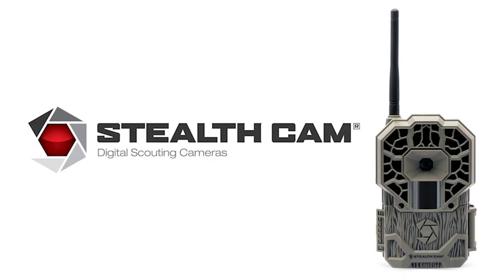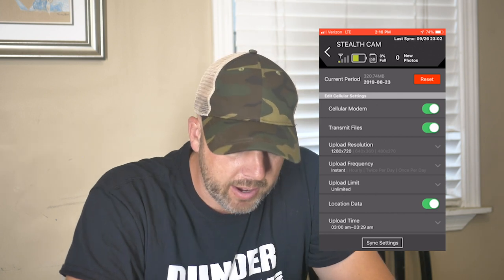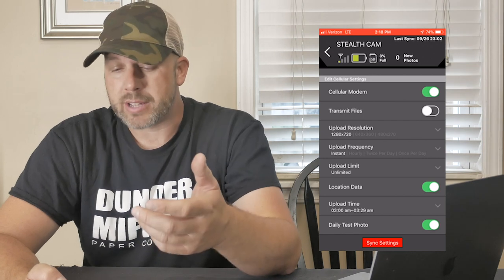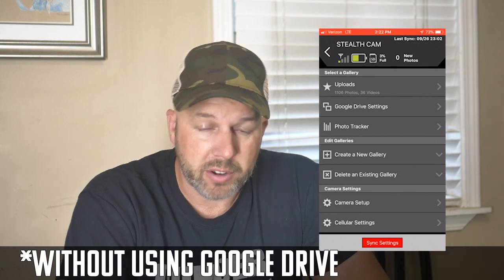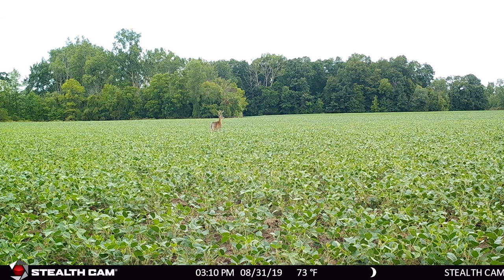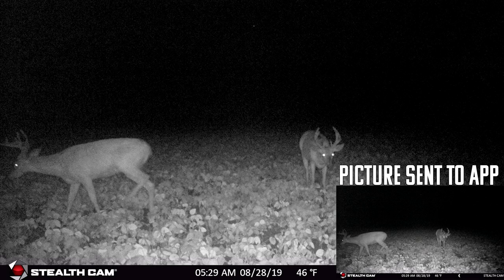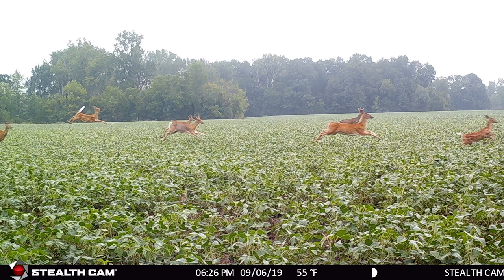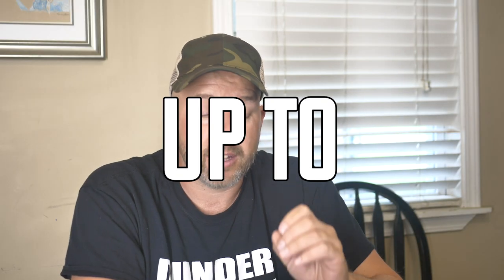Stealth Cam WXV WXA 3 week cellular trail camera review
List of cellular trail cameras.

less expensive Spypoint link micro
Spypoint Link dark
Stealthcam cellular camera
Cuddeback Cuddelink
Stealthcam/HME solar battery box

In today's Josh Make's Movies Video I am doing a review for the Stealth Cam WXV cellular trail camera.  This trail camera will send pictures right to your cell phone via the stealth cam remote app.

This cellular trail camera is a really nice trail camera that can take high quality 22 megapixel pictures and save them to the SD card.  All while sending images to your phone in resolutions up to 1280x720 pixel ratio.

I bought this trail camera because I really liked my stealth cam trail cameras I had in years past.  I wanted to get a cellular trail camera from stealth cam for a while but they didn't have the verizon cellular service.  The other reason I was looking forward to buying this trail camera was because it allowed video upload to the app.

Having videos sent to your phone is a big deal and I was really excited to see that.  Unfortunately the video quality is so poor that it really doesn't look very good.  The trail camera will take videos in 1080p if you don't have the cellular mode setting turned on.

The Stealth cam WXV or WXA is prices around $200 depending on where you look online.  It's quite a bit more money than their most popular model the stealth cam qs12 but for good reason.  It does a lot more.

Setting up the stealth cam wxv was not easy at all.  It took a lot of unnecessary steps to set it up which was unfortunate.  So I ended up having to do a lot of stealth cam troubleshooting.  I did have to get the stealth cam manual out and follow it step by step.  The stealth cam trouble shooting wasn't getting me anywhere. As well I didn't get much help with any of the other stealth cam reviews on youtube.

There are a lot of trail camera reviews out now but I think this one covers the subjects people are really interested in when it comes to preparing to buy a cellular trail camera.

It seems like everyone is making cellular trail cameras now days.  There are browning trail cameras, moultrie trail cameras, spypoint trail cameras, cuddeback trail cameras, as well as many other trail cameras.  But it is really convenient when you have trail cameras that sends pictures to your phone.  Cellular trail cameras aren't only for hunting.  They are a great ways to use a trail camera for security.   They even have trail cam walmart version of cellular trail cameras.

The game camera reviews I have found didn't seem to help me with my purchase of a cellular trail camera so I bought a couple different trail cameras and made game camera reviews myself.  Most of the trail cameras I found weren't cellular trail cameras.  The number one searched trail camera seemed to be the stealth cam QS12.  Which is one of the best trail camera und 100 dollars.  The stealth camera wxv and stealth camera wxv (same camera different service)  and is one of the best wireless trail camera.  I have the HME solar battery pack connected to the stealth cam wxv wireless trail camera.

There is a bushnell cellular trail camera that transmits videos to your phone just like the stealth cam wxv.

It is very nice to have a trail camera that sends images to your cell phone.  Having a cellular trail camera that allows you to stay out of the field or woods during the season but still allows you scout the deer that are on your property.  In this video I post a couple pictures of some big michigan bucks that I got on the trail camera.

The trail camera pics are pretty nice to have access to when you're sitting at home on your couch or in your office at your boring job.  This michigan deer hunting season is going to be an exciting one and I'm glad to get out in to the woods.    I'm not sure if the stealth cam cellular trail camera antenna isn't very good or is broken but I don't get very good signal with it.

My spypoint, cuddeback and cell phone all have 5 bars of verizon signal but for some reason the Stealth cam cellular trail camera only has 1 bar of signal.  I have thought about getting a cellular trail camera antenna booster.   I hope that this wireless trail camera reviews 2019 will help you make a decision in buying a trail camera.

As well this cellular trail camera reviews 2019 answers all the question you might have about the products